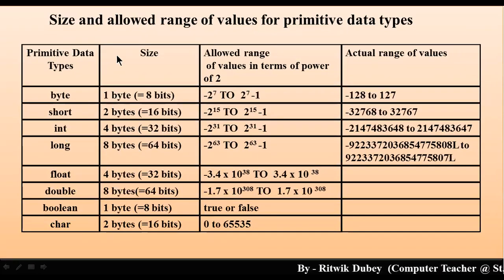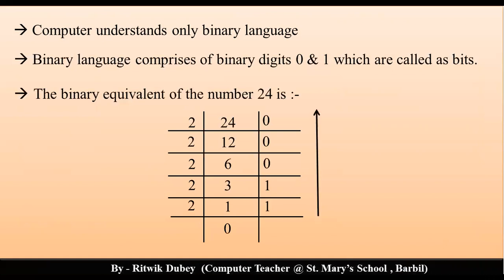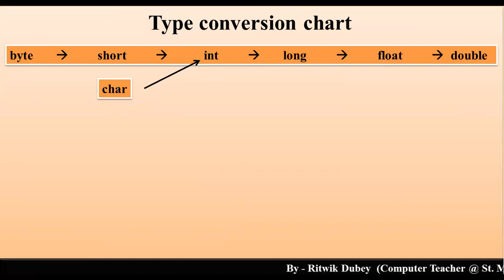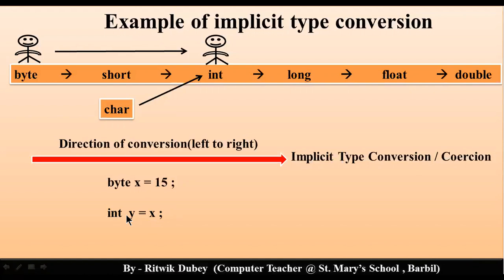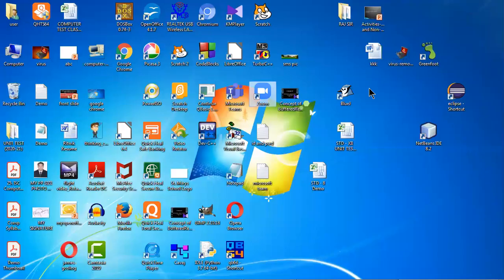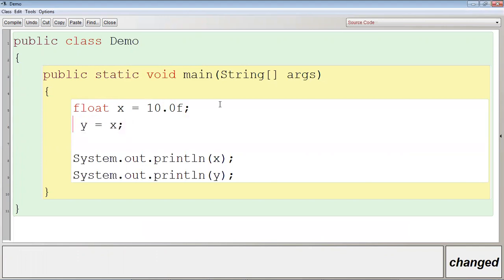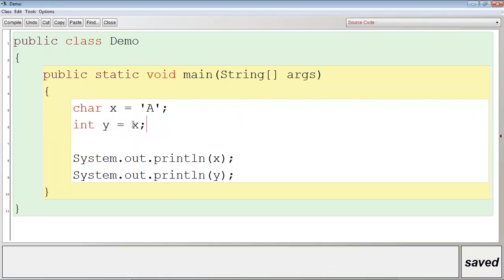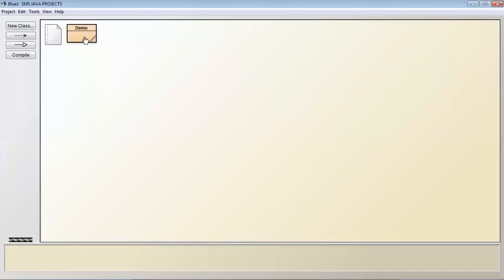Type Conversion in JAVA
Implicit and Explicit Type Conversion in JAVA